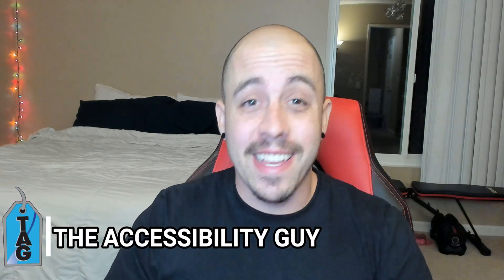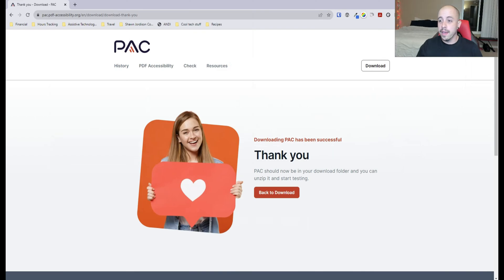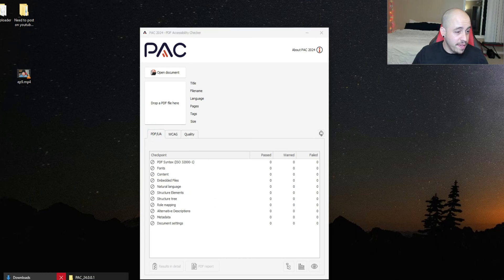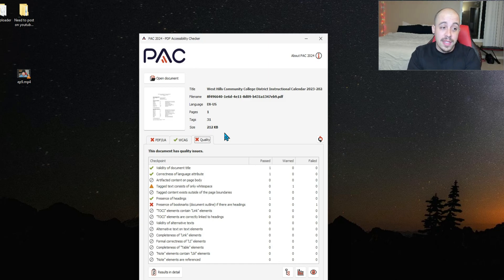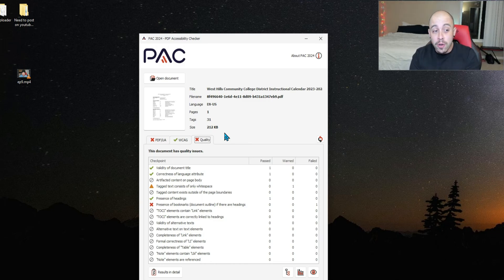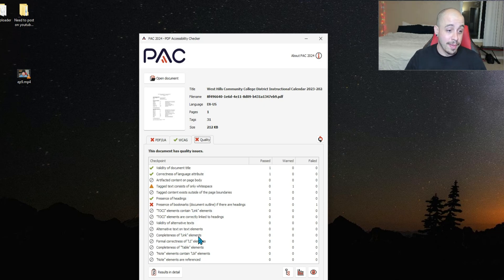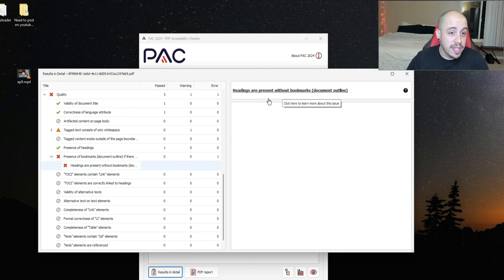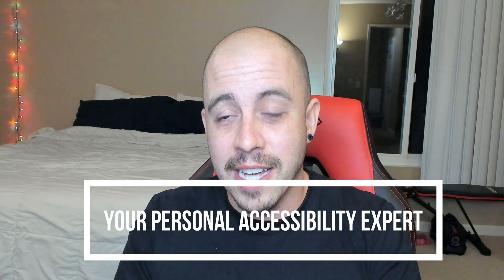PAC 2024 Tool - download and install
This video will walk users through how to download and install the PAC 2024 Tool, including a full examination of the new Quality Tab.

Chapters:
00:00 Introduction
00:18 Download the PAC 2024 Tool
01:05 How to test a file in PAC
02:27 Get results in detail